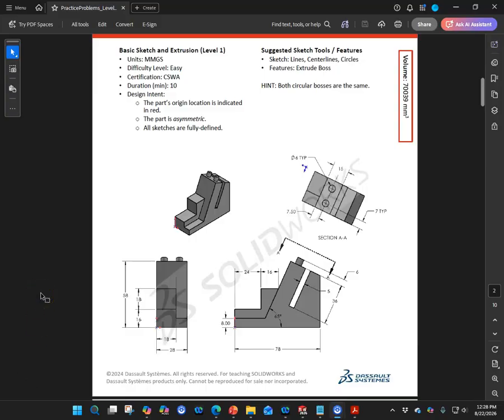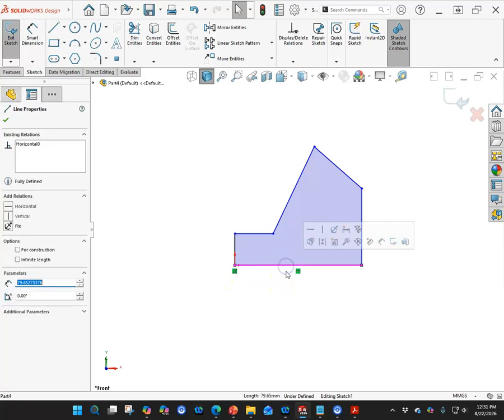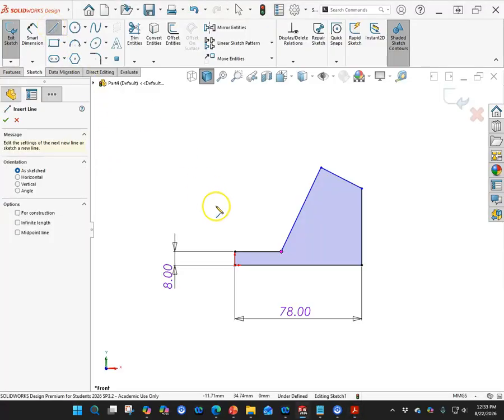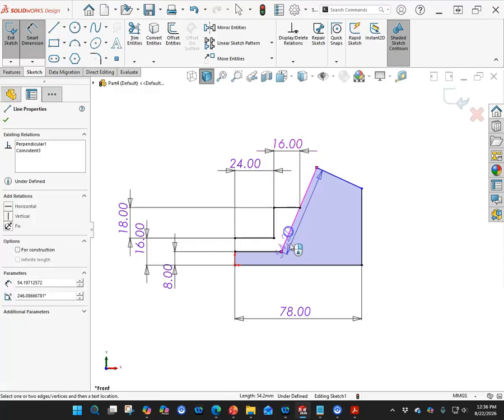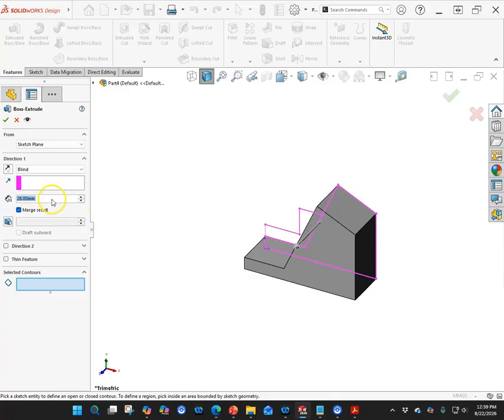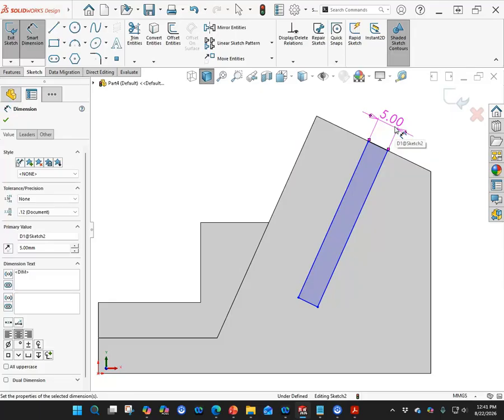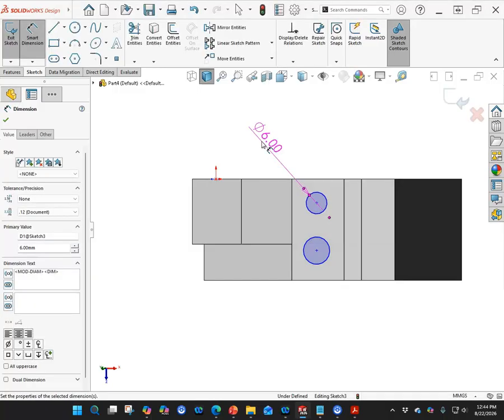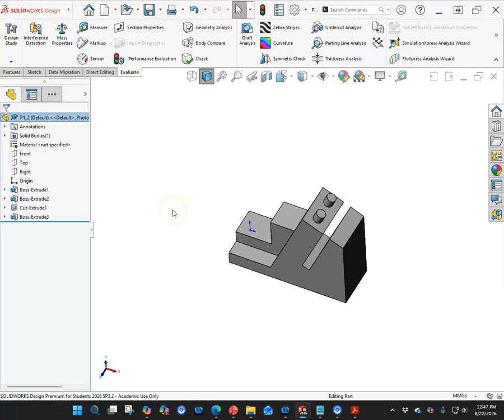20280822 Problem 1_2